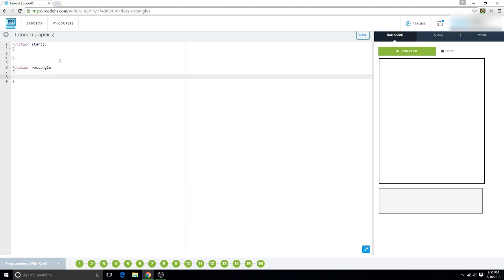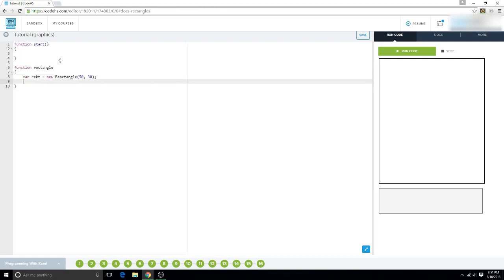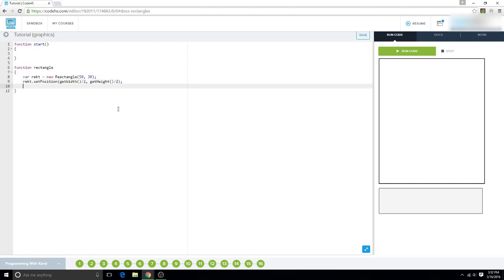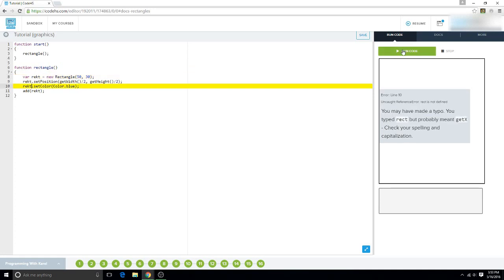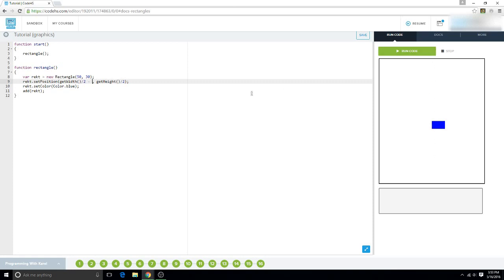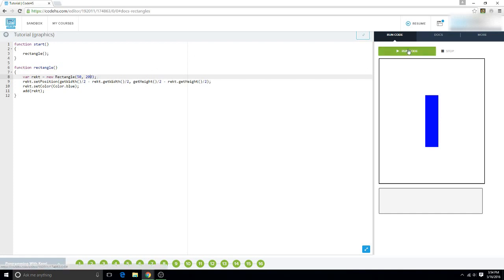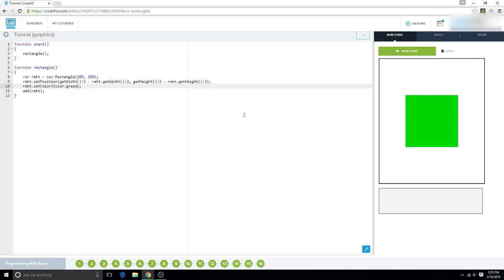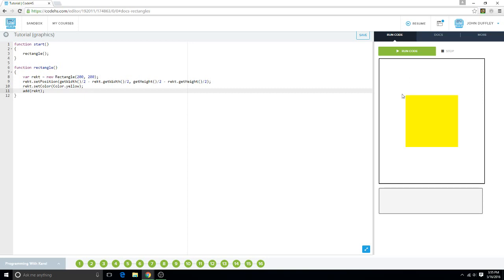Codetorial squares #3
In this motion picture I will be teaching you about squares/rectangles
This is the first shapes video, welcome to the wonderful world of shapes

(Huge thanks to Codehs and their creators for making this possible)